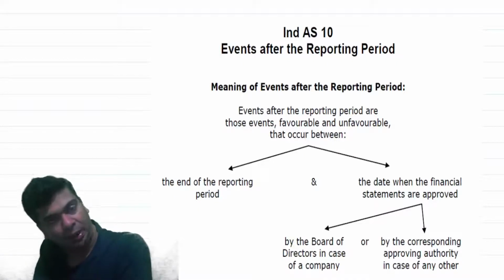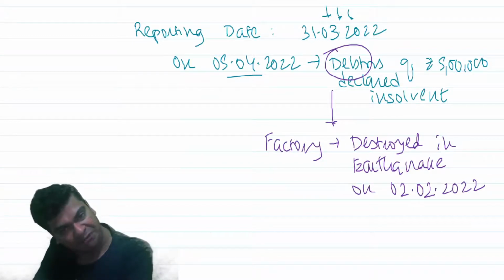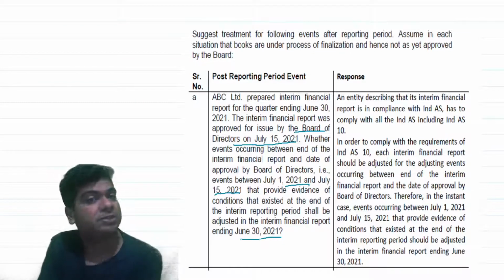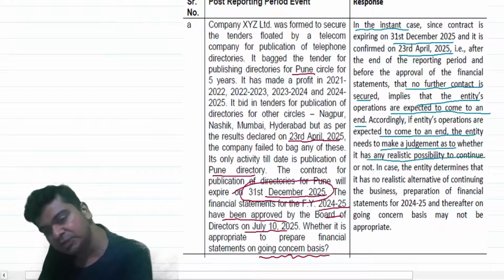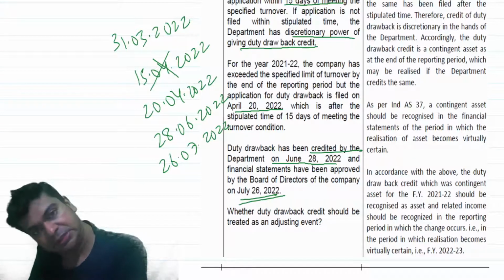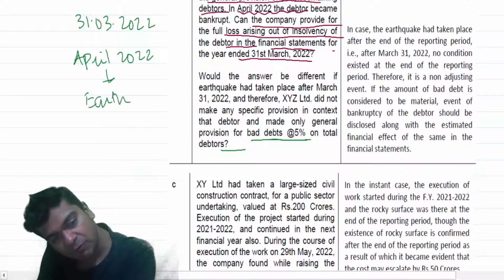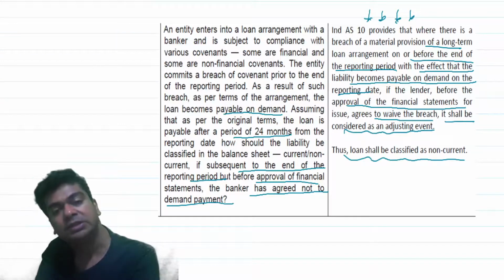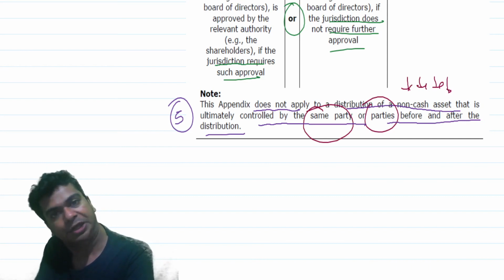Ind AS 10 Events after the Reporting Period CA Final CMA Final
All Concepts & Questions of CA Final SM (May 2021 Edition) Covered
by CA Ashish Lalaji

This Video Episode is useful for students studying Ind AS / IAS / IFRS.